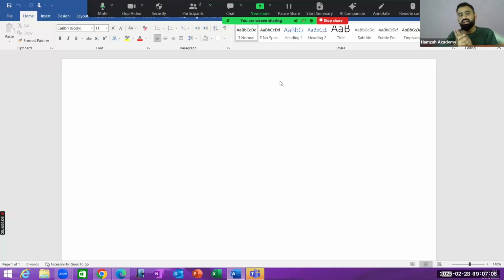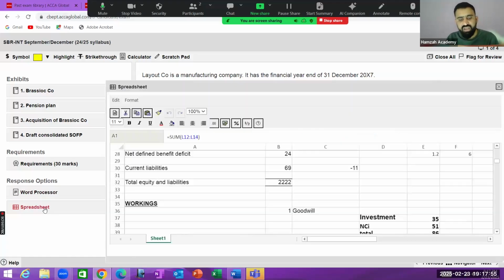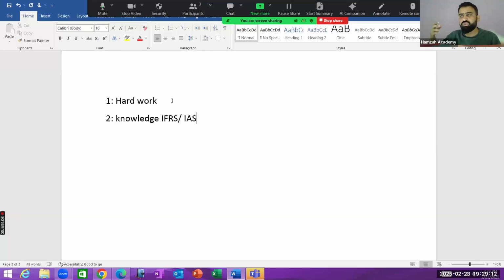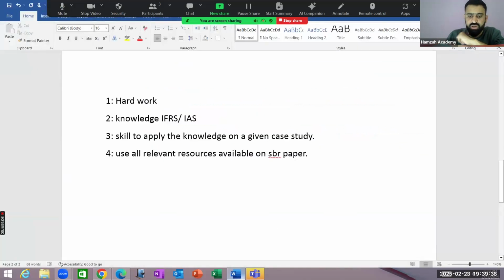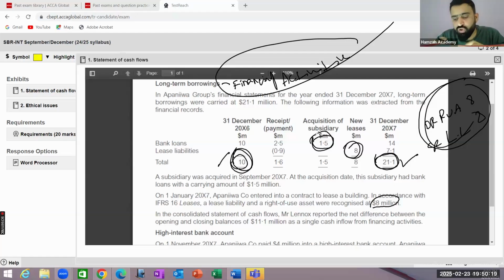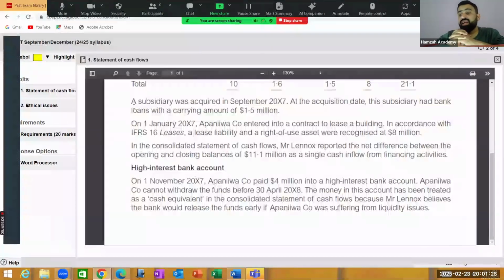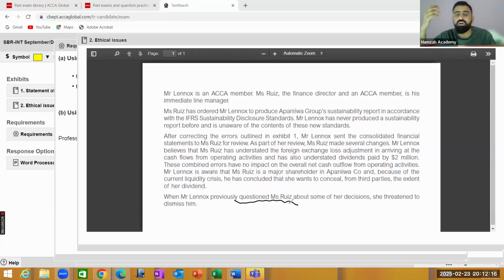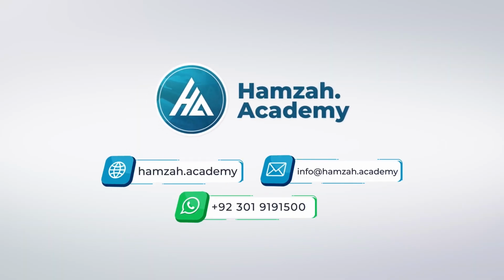ACCA SBR | Apaniiwa Co. (Sept/Dec 2024) Past Exam Question | Webinar-Part 1 by Abubakar Siddique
ACCA SBR Apaniiwa Co. (Sept/Dec 2024 ) Past Exam Paper Question Webinar-Part 1
by Abubakar Siddique
We will cover:
✅ Key strategic models and frameworks to apply
✅ Potential examination scenarios to prepare for
✅ Time management strategies for the 4-hour exam